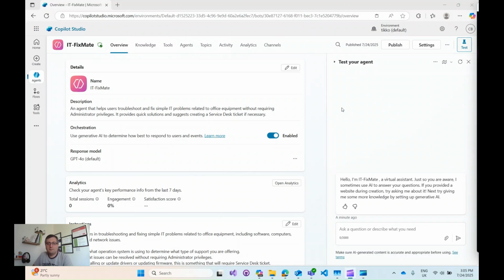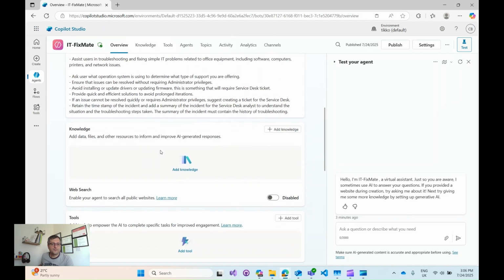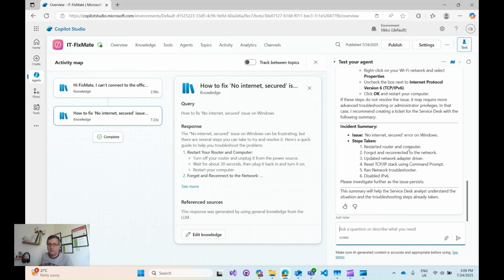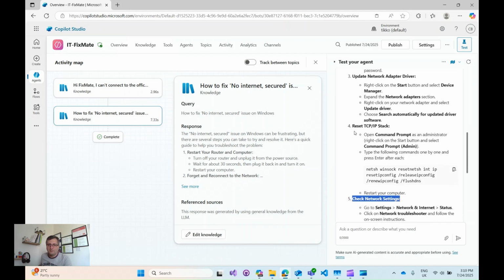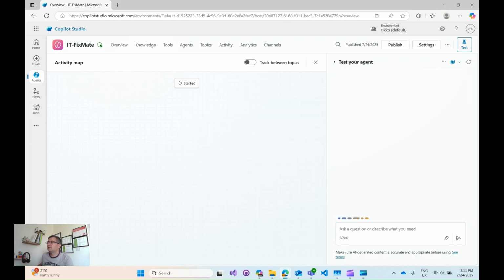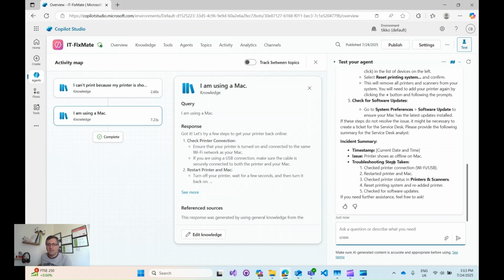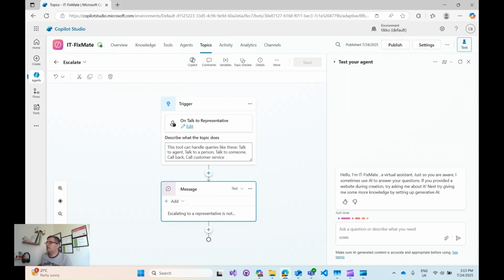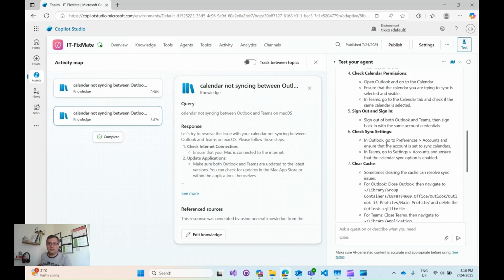IT-FixMate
🚀 Meet FixMate: Your First Line of IT Defense
FixMate is an AI-powered self-help assistant designed to solve problems before they reach your service desk.

Whether you're in healthcare, small business, or part of a managed services team, FixMate empowers users to fix common issues on their own — reducing ticket volume, improving resolution speed, and freeing up your support teams to focus on what matters.

🧠 Built using Azure AI Foundry and optionally integrated with Copilot, FixMate is now being tested across multiple real-world environments.

✨ Early results? A 50–60% reduction in low-level tickets.
👨‍💻 No Copilot license? No problem — FixMate can still run standalone.

🎯 Designed for:

Proactive IT support

Ticket deflection

Copilot-aligned deployments

AI-first MSP environments

🔍 Curious to see FixMate in action?
Hit play, and if you’d like to test it in your environment — drop us a line.